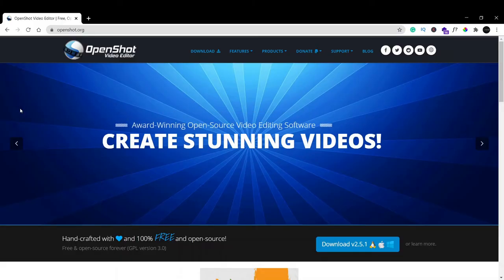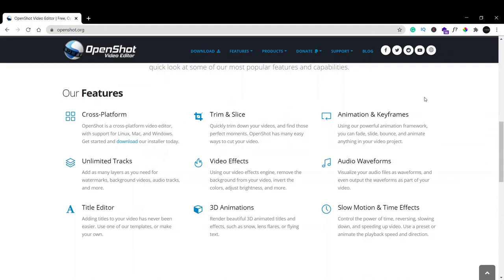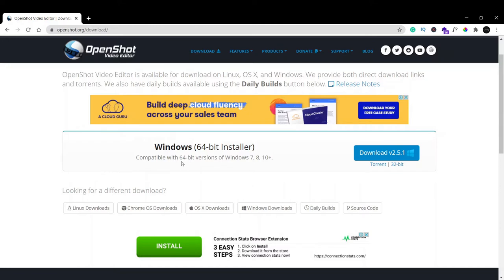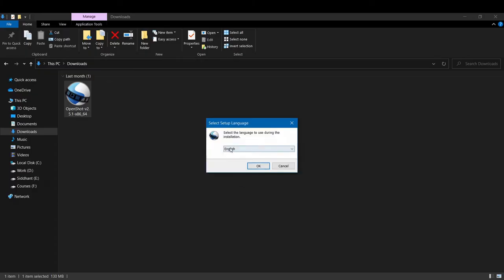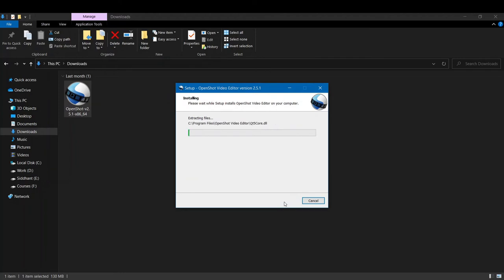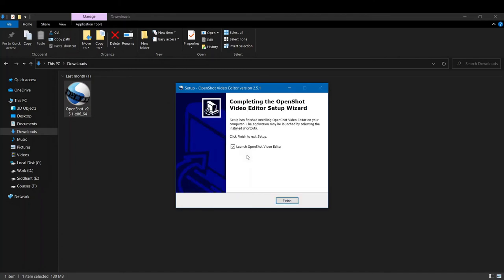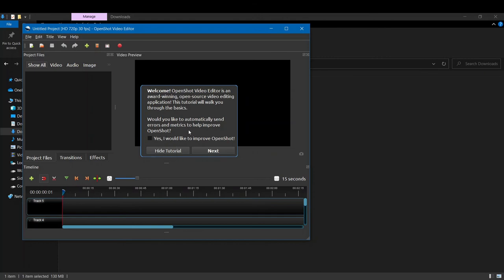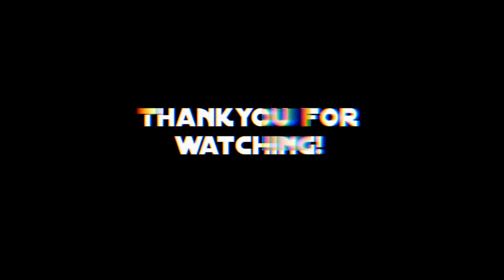How to Install OpenShot Video Editor On Windows 10 | 100% Free | 2021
In This Tutorial, I will be Showing You How To Download And Install OpenShot Video Editor On Windows 10/8/7 100% Free.

OpenShot Video Editor is an easy to use, quick to learn, and amazingly powerful video editor. Take a look at some of our most popular features and capabilities.

Our features
Trim your videos quickly, and get those perfect moments. There are many easy ways to cut your video in OpenShot.

Animation and Keyframes
Using our powerful animation framework, you can fade, slide, bounce and animate anything in your video project.

Unlimited track
Add as many layers as necessary for watermarks, background videos, audio tracks, and more.

Video effect
Using our video effects engine, remove backgrounds from your video, reverse colors, adjust brightness, and more.

Audio wave
Treat your audio files as waves, and even produce waves as part of your video.

Title editor
Adding a title to your video has never been easier. Use one of our templates, or create your own.

3d animation
Beautiful 3D animated titles and effects, such as snow, lens flares, or flying text.

Slow-motion and time effect
Controlling the power of time, reversing, slowing down, and speeding up the video. Use a preset or animate the playback speed and direction.